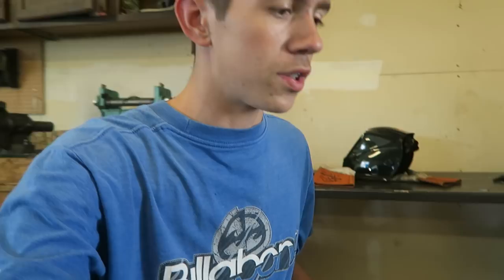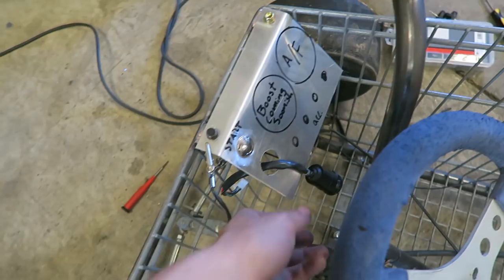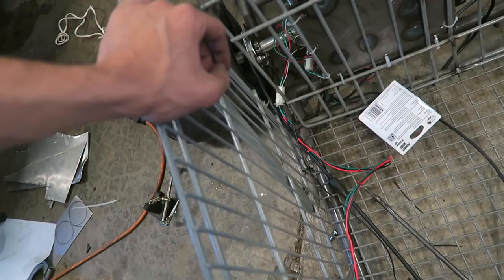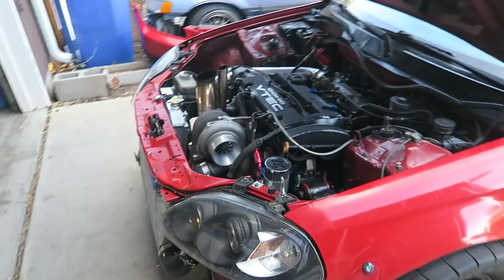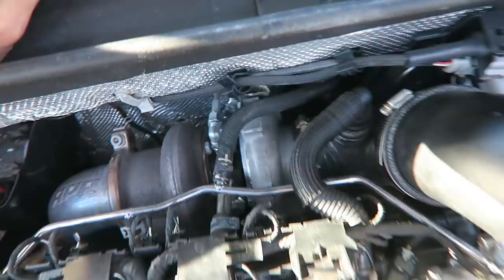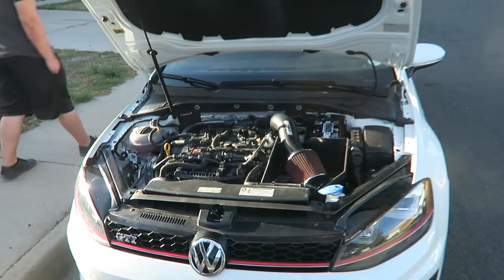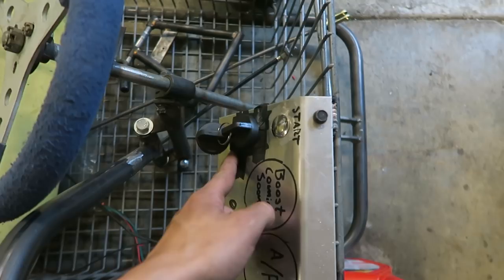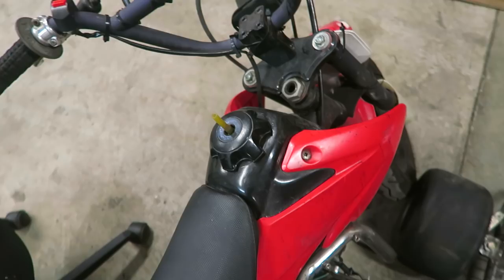New Turbo for the Shopping Go Kart?